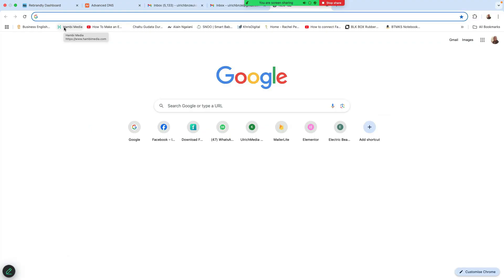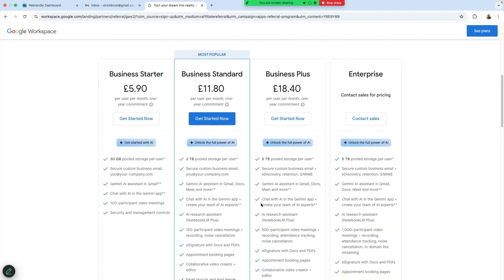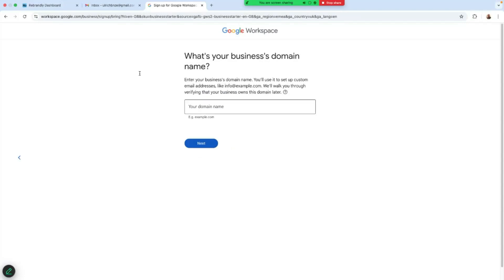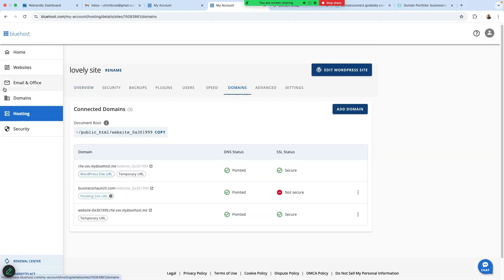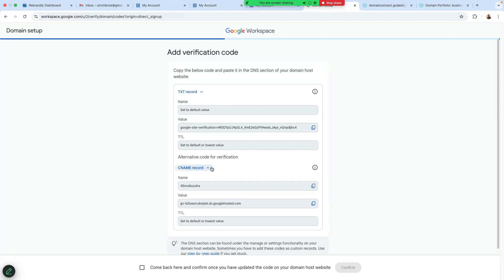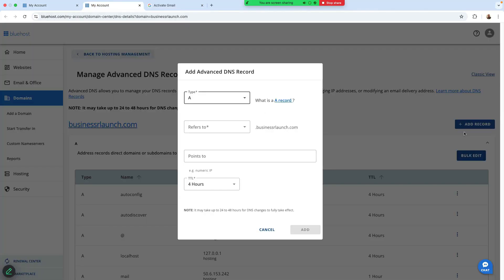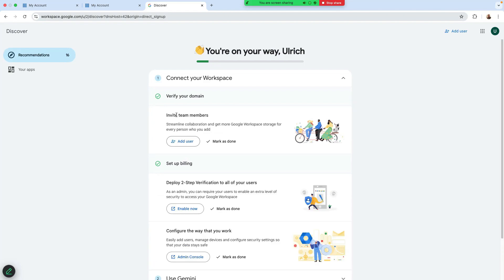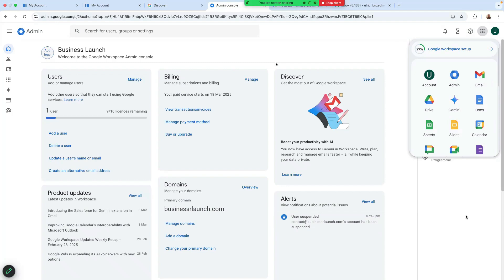HOW TO CREATE A PROFESSIONAL EMAIL WITH GOOGLE WORKSPACE AND BLUEHOST IN 2025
In this Video about Google Workspace, I share how to create an account, set up your domain and Create a Professional email.

Let me know if you found this Google workspace email Tutorial helpful, also if you do require any other business related assistant, you can always reach out to us through our calendar.

Many Thanks